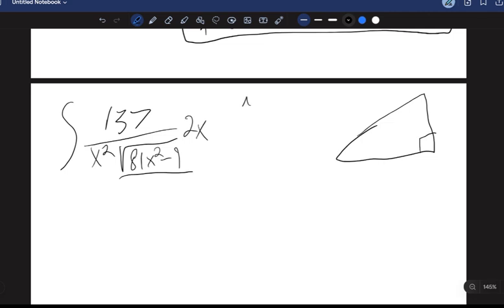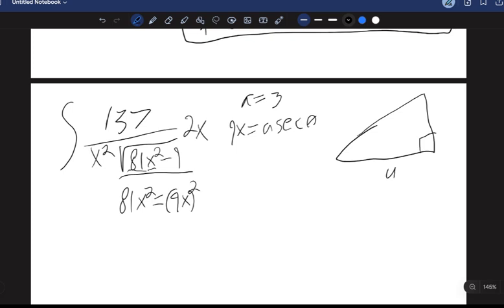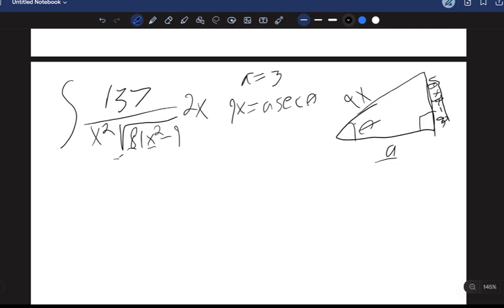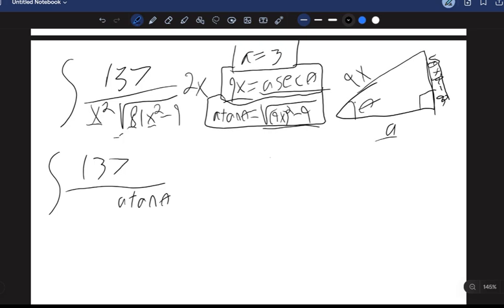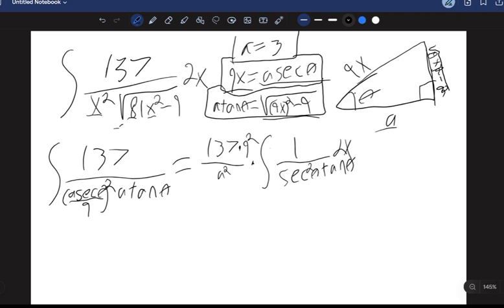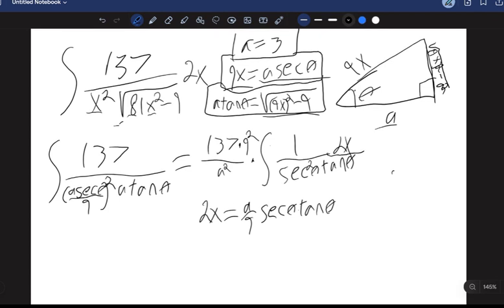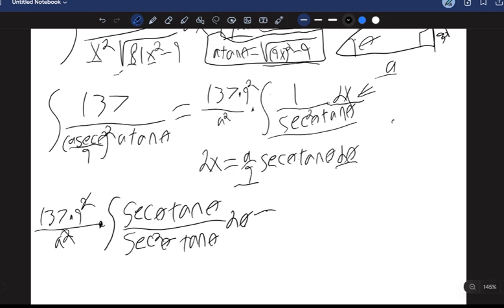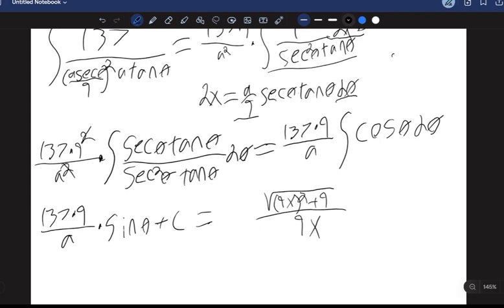Xela's Office hours example 2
Second Example of integration with trig substitution